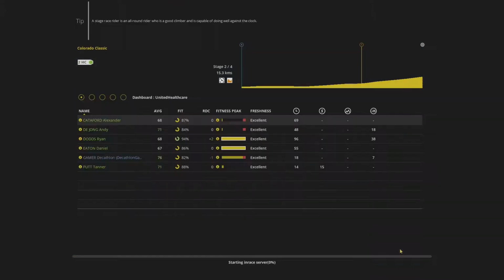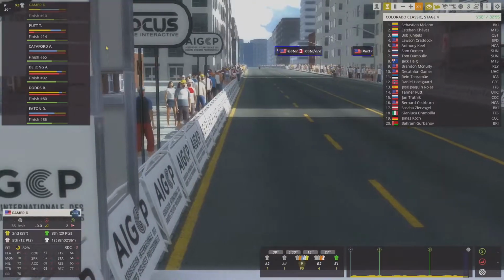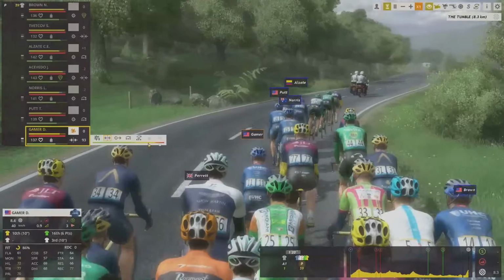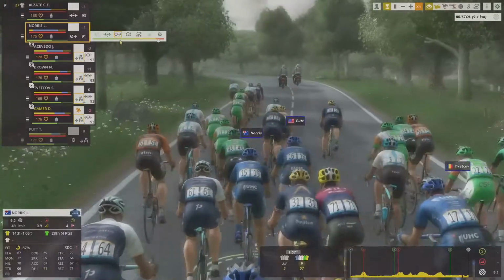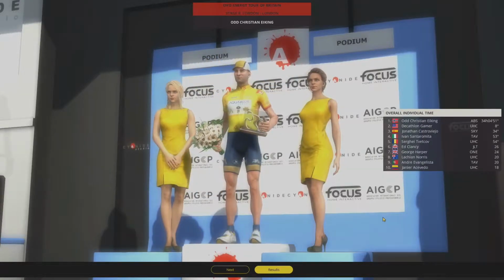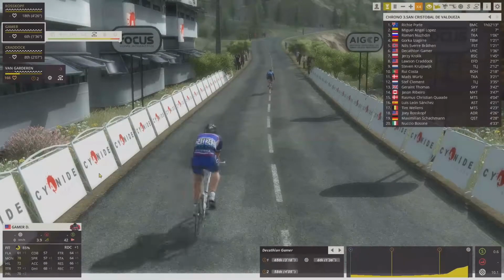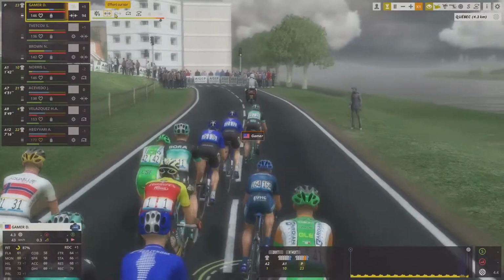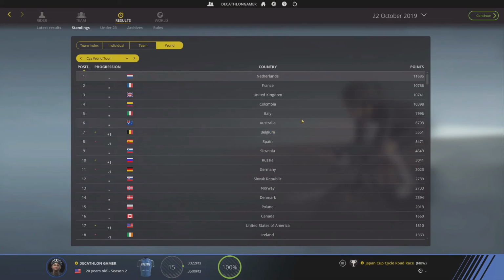Wrapping Up Season 2 - Week 35 - Pro Cycling Manager 2018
The second season in my Pro Cyclist's career comes to conclusion in this episode of the series.  Racing in the Pro Continental division, my rider is beginning to shine at the level and pick up a lot of points in races.